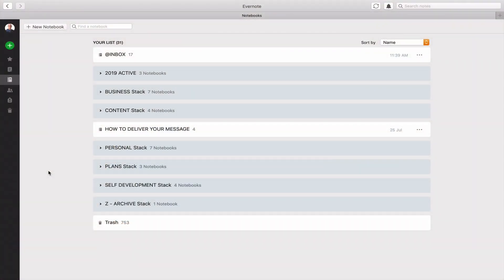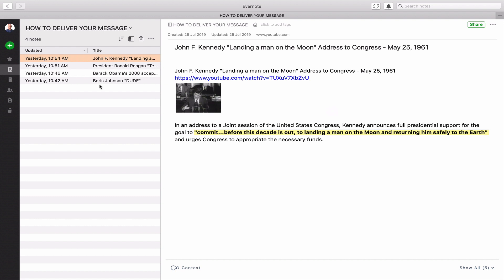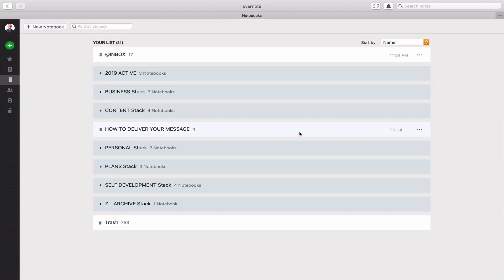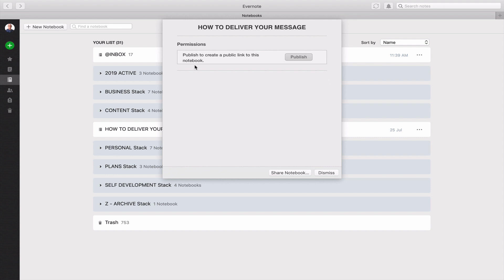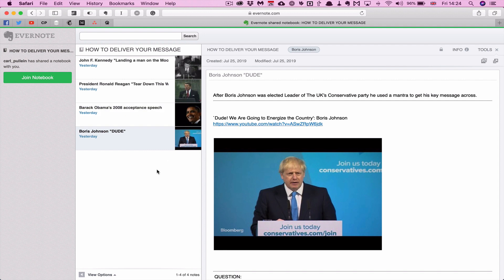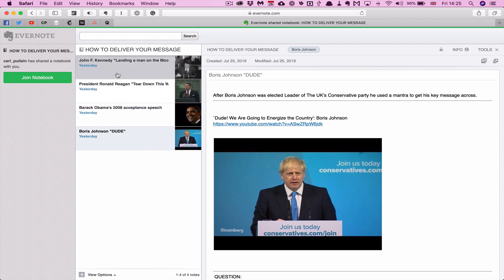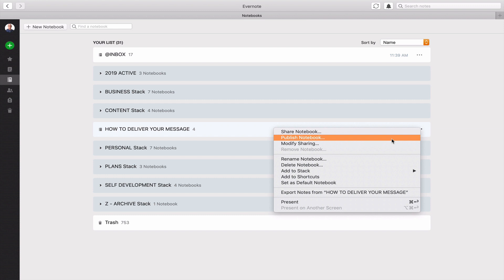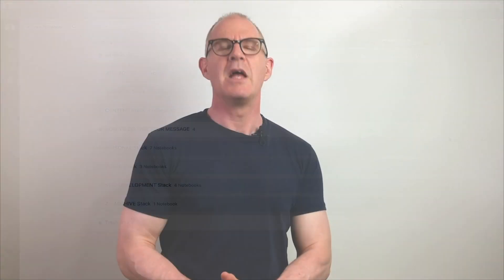What Happens When You "Publish" a Notebook in Evernote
This week, I show you happens when you “publish" a notebook rather than “share” a notebook in Evernote and how I use this feature.

NEW!